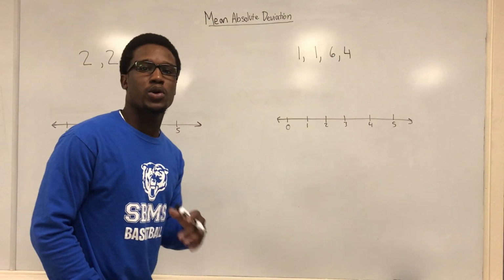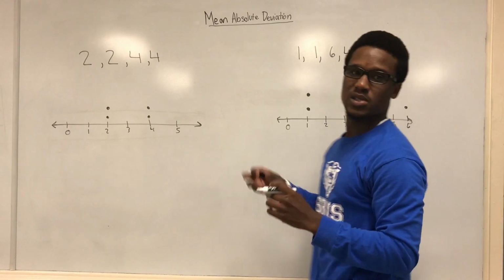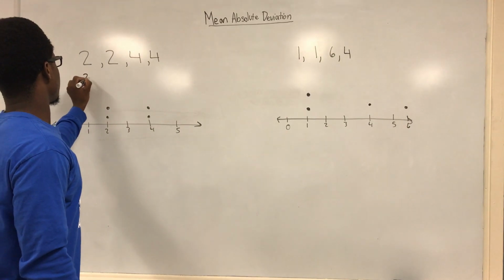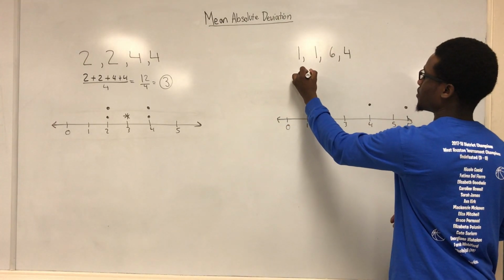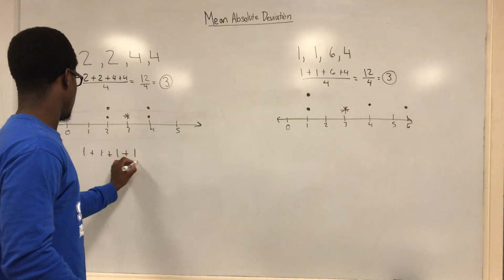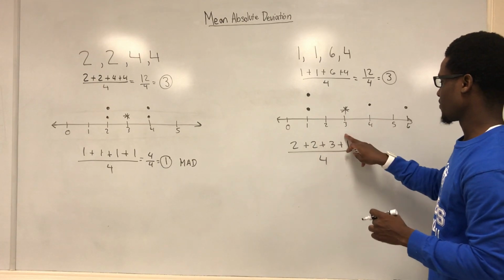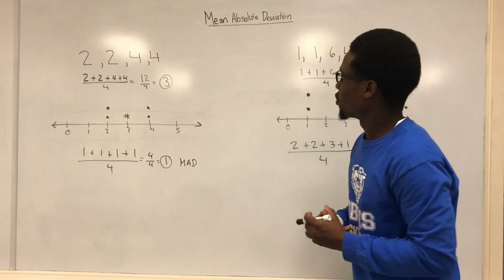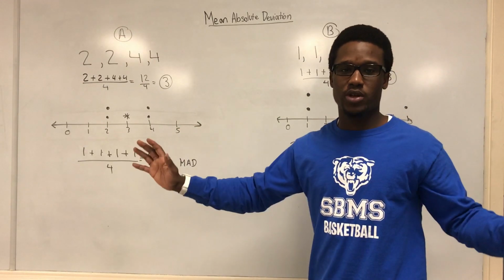Mean Absolute Deviation (Take 2)